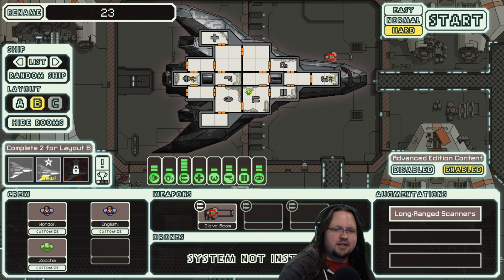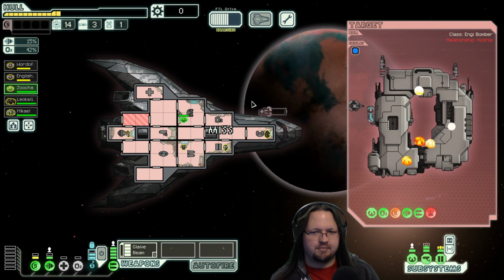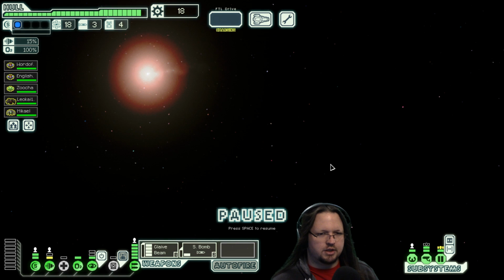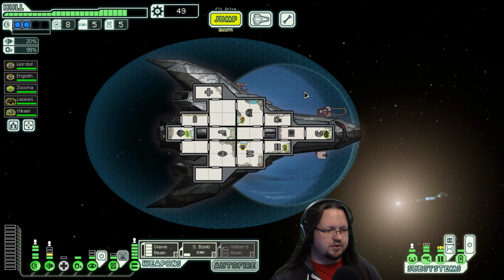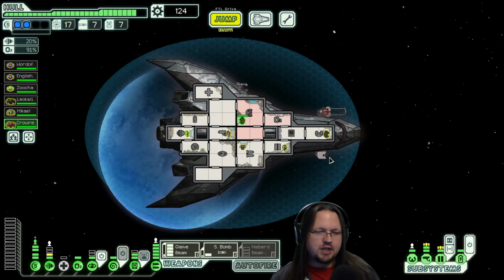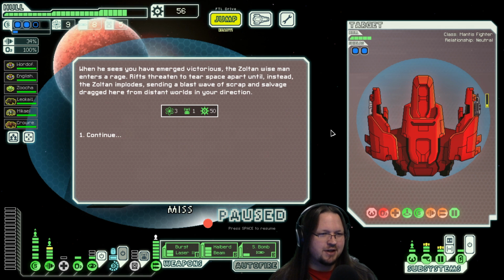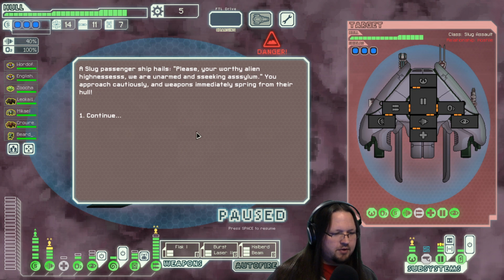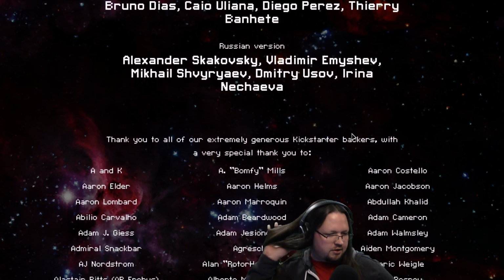FTL New File! Stealth B